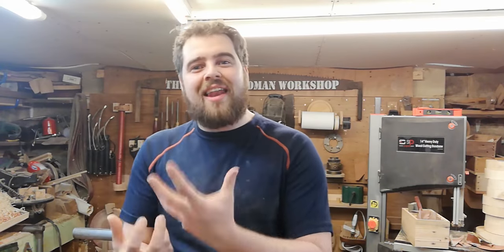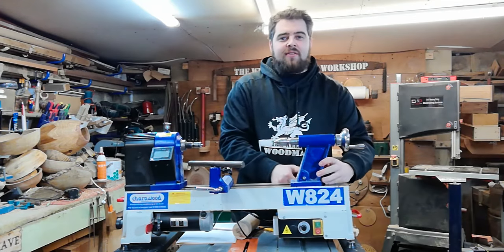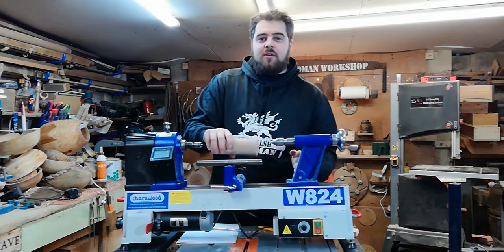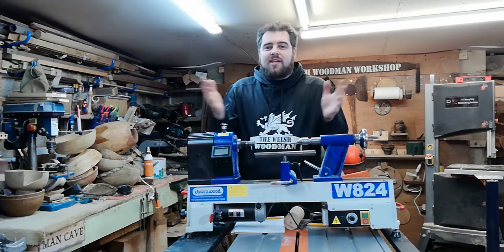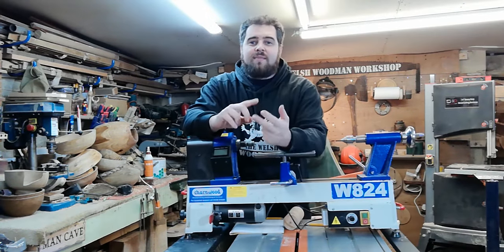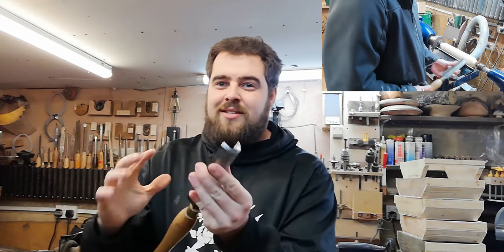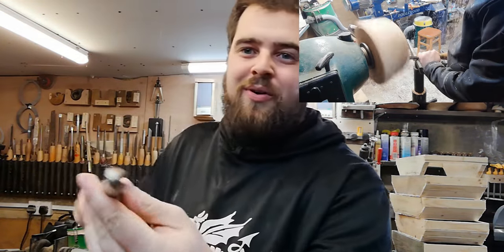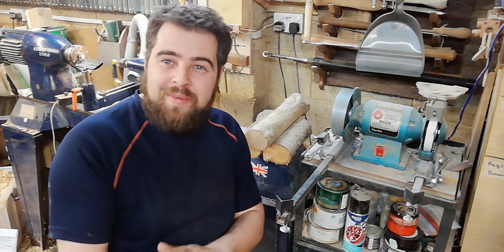How to get started in woodturning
How to get started in woodturning - if you like watching woodturning videos on YouTube and would like to have a go yourself, this video is for you. I break down the best ways of how to get started in woodturning. This video will talk through types of turning, the lathe, best way to start, lathe buying tips, tools needed to turn, tool buying tips, sharpening tools, safety equipment, projects to develop your skills.